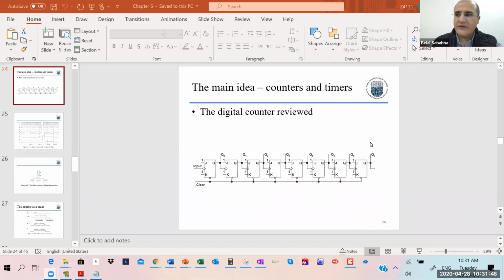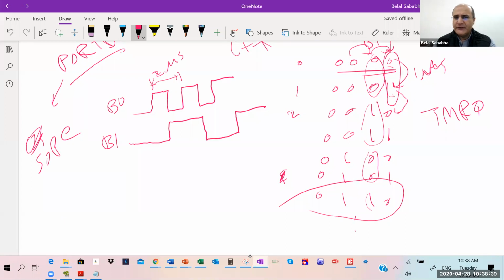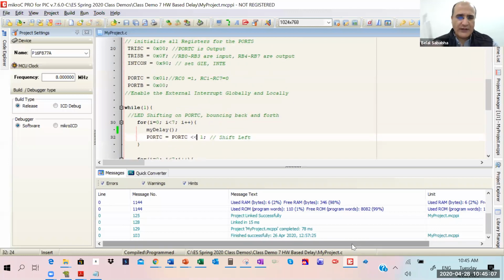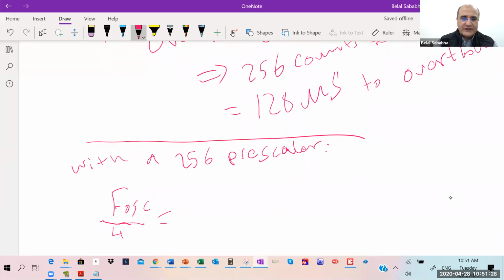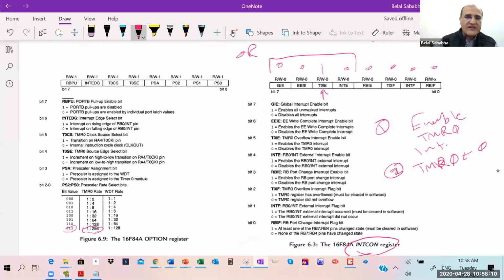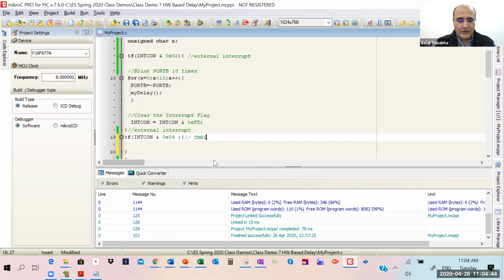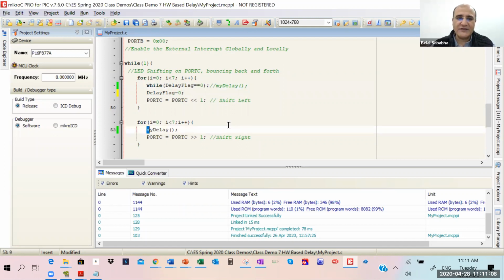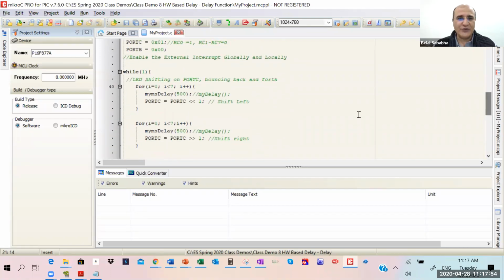April 28, 2020 - Hardware-Based Delays with TMR0.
April 28, 2020 - PIC 16F877A MCU Hardware-Based Delays with TMR0.